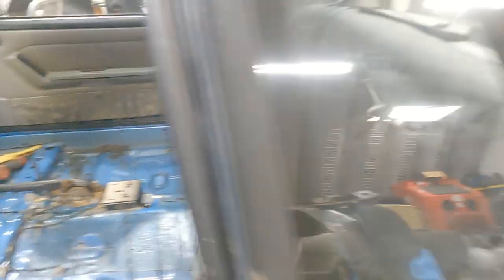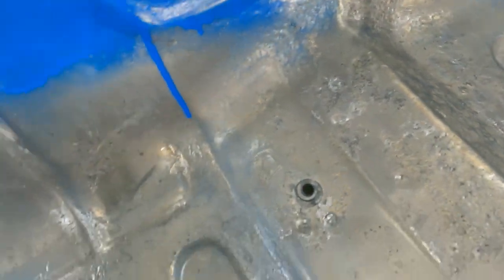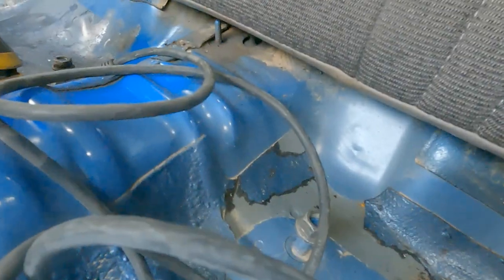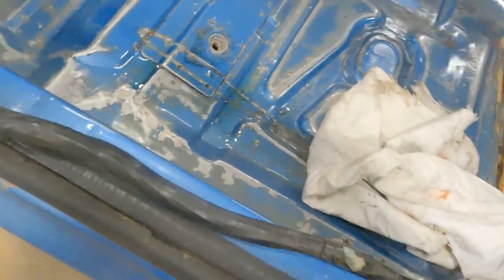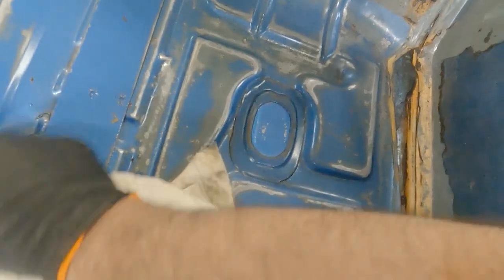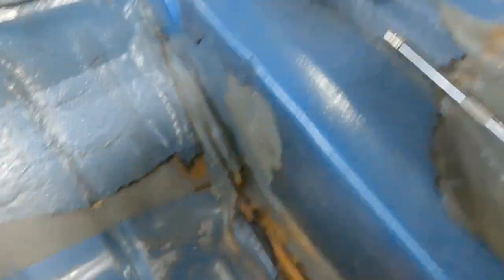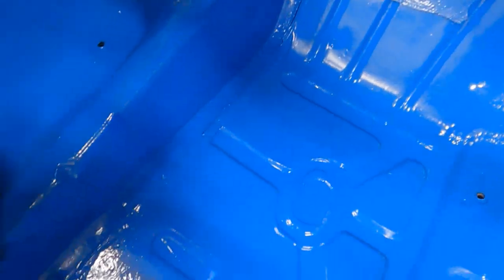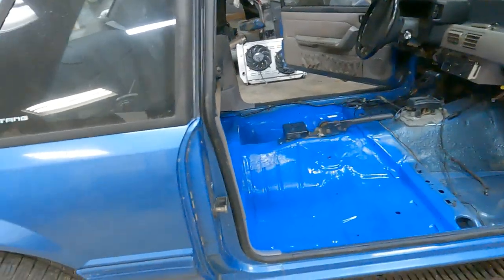Fox Body Mustang Clean Up After The Flood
@kickassmustangsgarage  The clean up after the flood